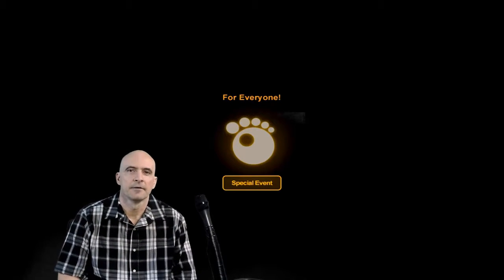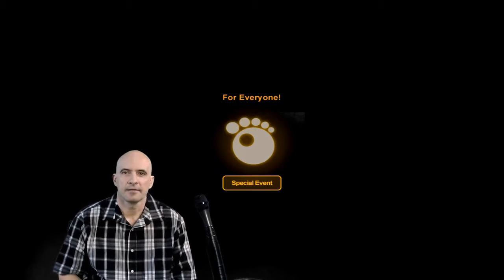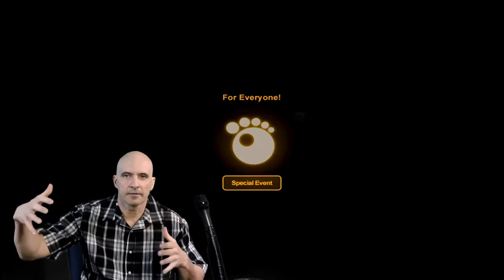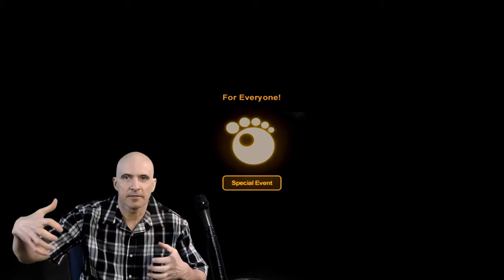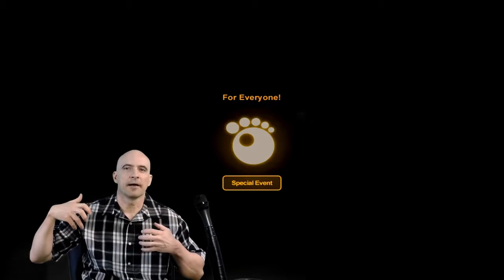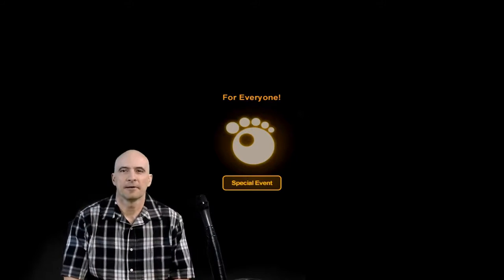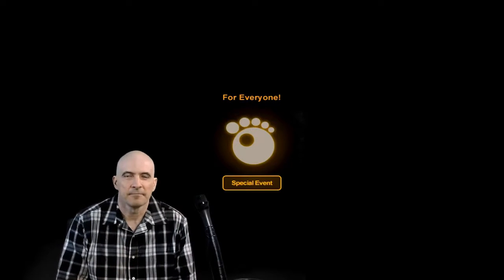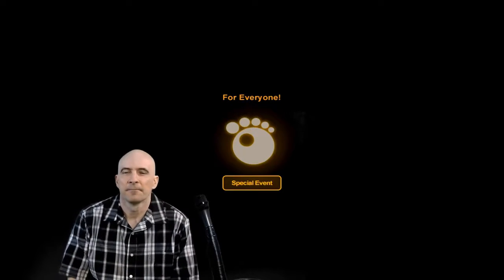Trapped Behind Mirror Effect in Premiere Pro